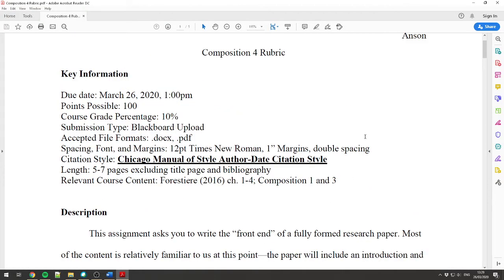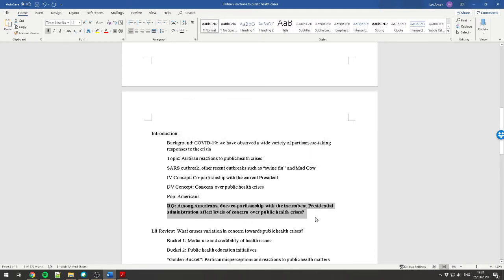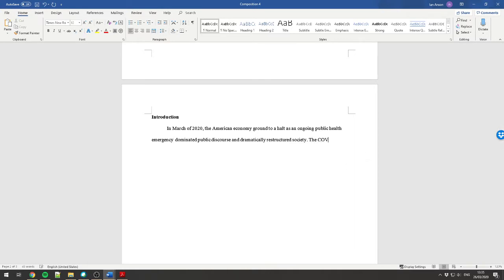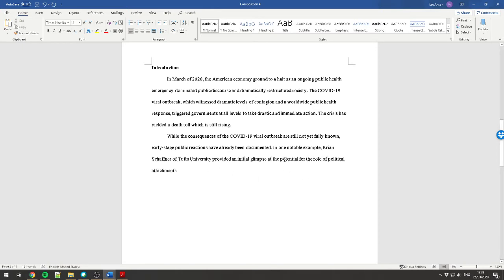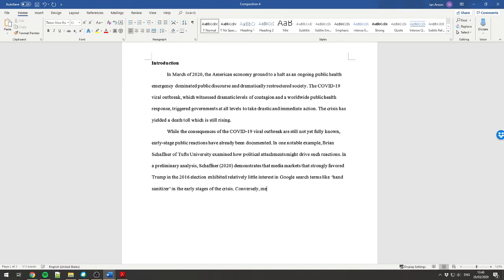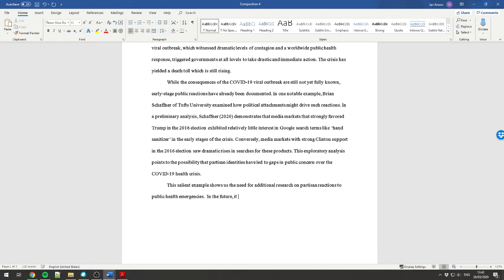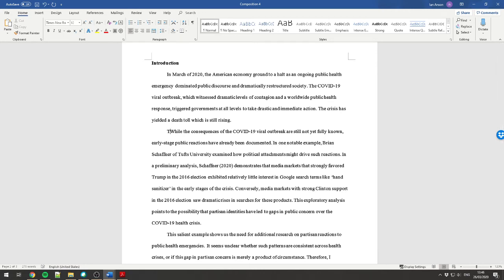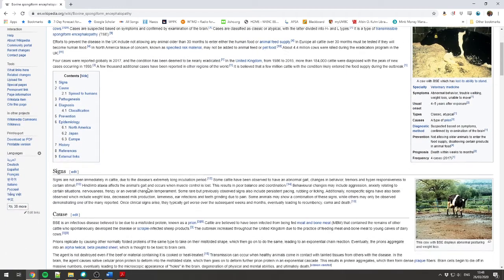Creating a POLI 301 project FROM SCRATCH Challenge (DAY 2) Comp. 4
Periodically I will go live on YouTube and try to create a 100% A+ POLI 301 project from scratch. I am actually starting this project in real time and will only work on it while Live. Let's see if I can do it!